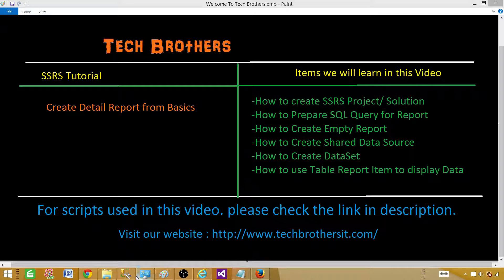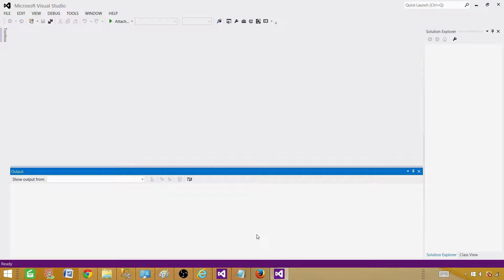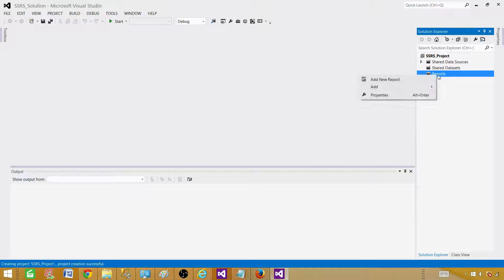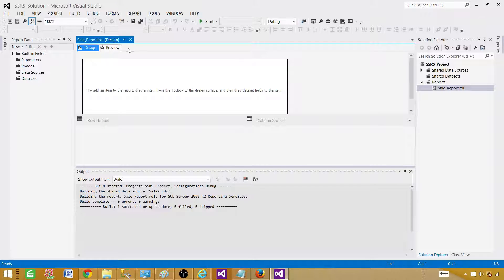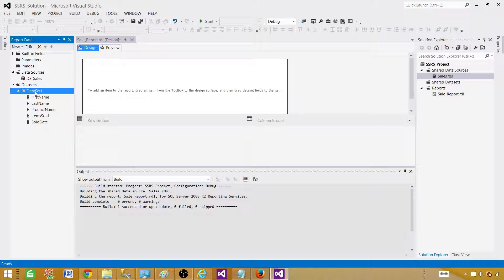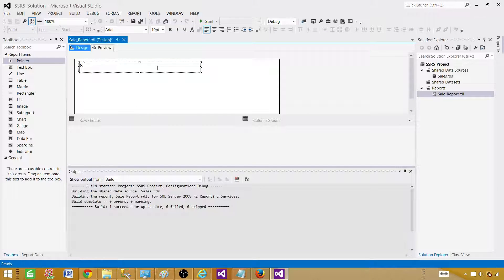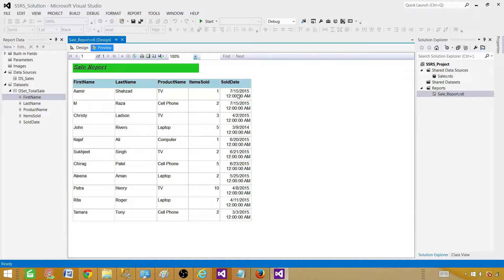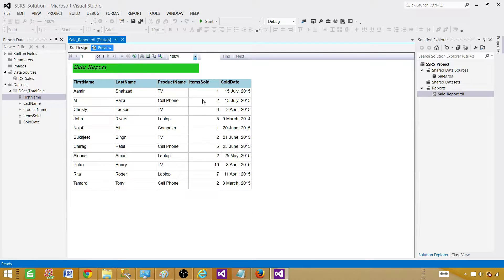SSRS Tutorial 15 - Create Detail/Tabular Report from Basics in SQL Server Reporting Services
In this video of SSRS Tutorial, you will learn follow items

How to create SSRS Project/ Solution
How to Prepare SQL Query for SSRS Report
How to Create Empty Report in SSRS
How to Create Shared Data Source in SQL Server Reporting Services
How to Create DataSet in SSRS
How to use Table Report Item to display Data to create tabular repot
How to add Report Name by using Text Box Item
How to change Background color of Cells